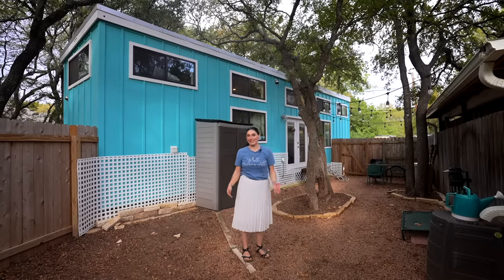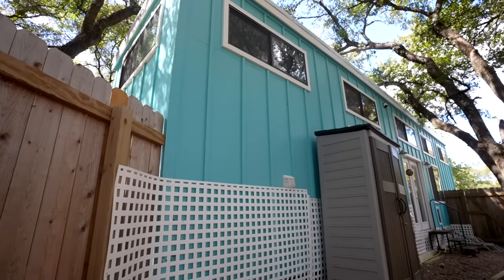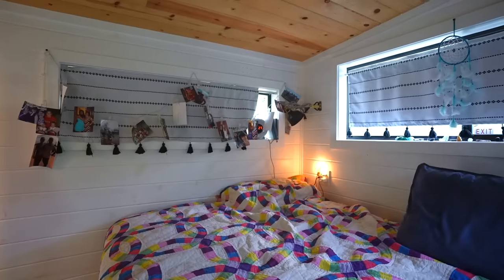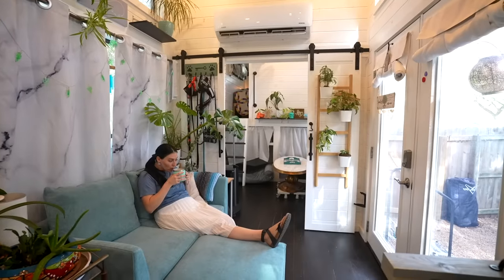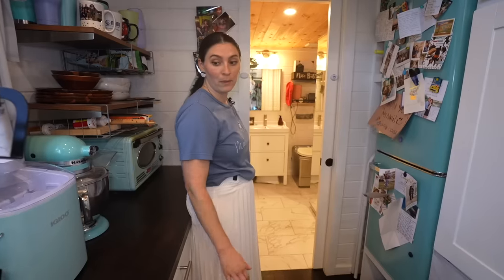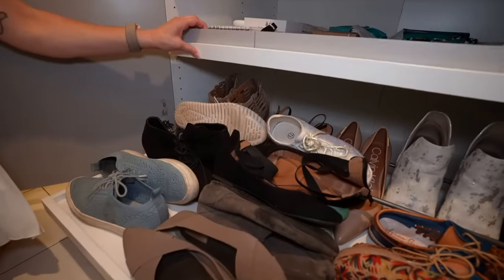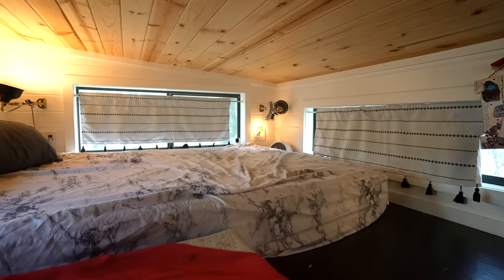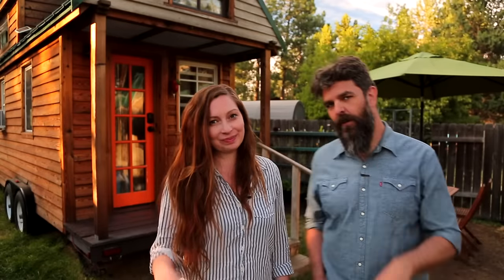Special Educator's Tiny House for Affordable Living - unique layout!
😋 Meet Nikki, a special education administrator who lives in a 43-ft tiny house on wheels with 3 dogs. Her 356 sqft home features a unique layout with a downstairs office/dog room, a standing-height bedroom loft, and a 2nd large loft. She's saving to buy land to help other teachers live affordably in tiny homes.

CREDITS:
❇️ produced & edited by Tiny House Expedition's Christian & Alexis

Video Chapters:
0:00 - educator's tiny home journey
2:07 - 43 ft tiny house tour
6:12 - sponsor message
7:16 - maintaining her tiny home
7:58 - downsizing from 2000 sqft
8:34 - details matter in a tiny house design
9:19 - tiny house walkthrough cont'd
13:23 - experience w/ NOMAD Tiny Homes
14:40 - tiny house cost in 2020
15:19 - 2nd loft, dogs bedroom
16:00 - tiny house parking experience
17:23 - tiny home community for teachers idea
18:01 - hello from Alexis & Christian